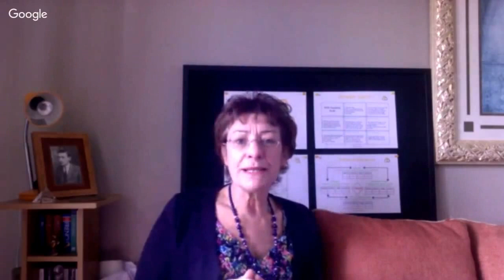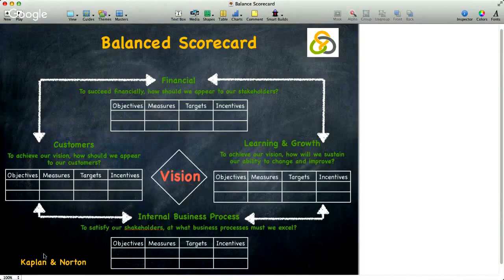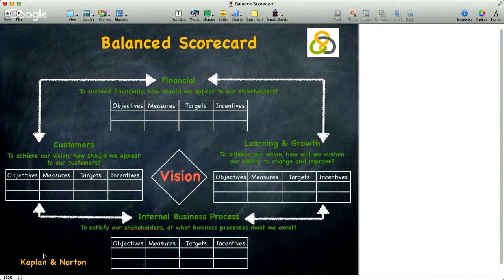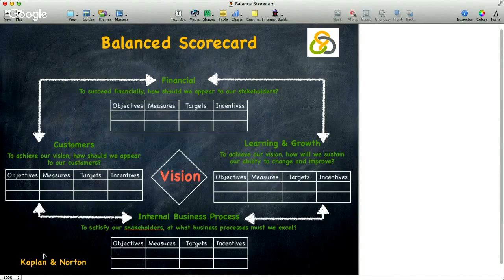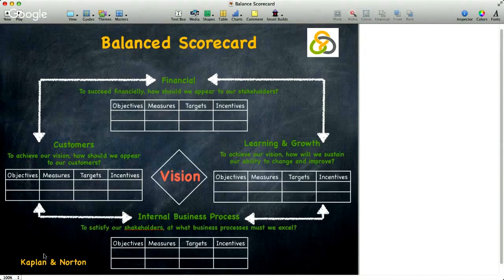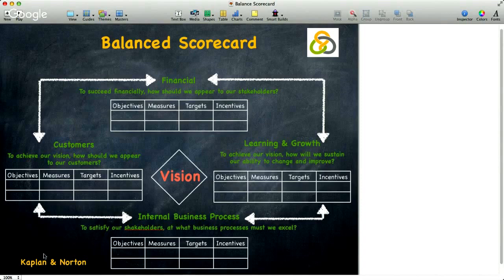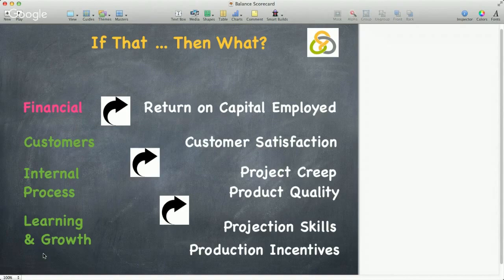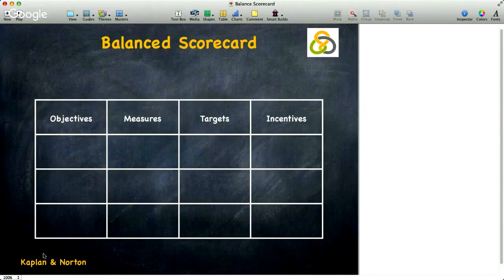Kaplan & Norton's Balanced Scorecard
This is the basis of the Balanced Scorecard designed by Doctors Robert Kaplan and David Norton in the 1990s.  The Balanced Scorecard has evolved from its early use as a simple performance management framework into all sorts of flashy dashboards within corporate organisations. For the purpose of small business growth, we can stick to the simple model.

Another tea break tip from The Hidden Edge on how to use business models and tools to help you manage your growing business.  You can download the templates from The Hidden Edge website.  Do share your stories there too.  I am building a portfolio of small business case studies and would love to include examples of what has worked well for you.